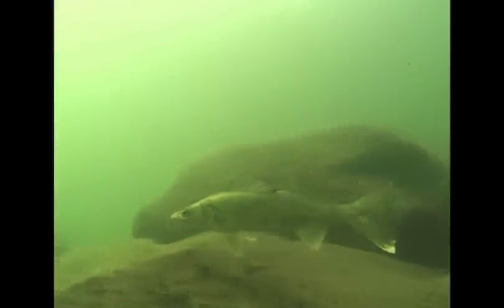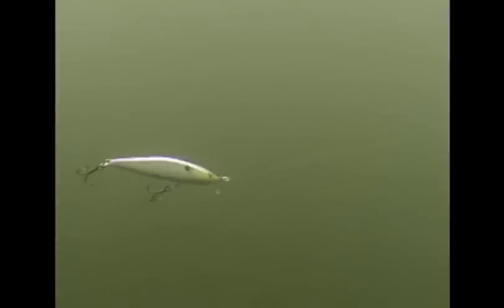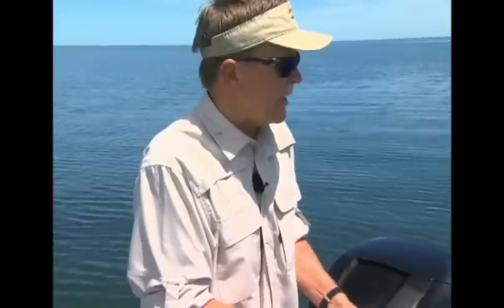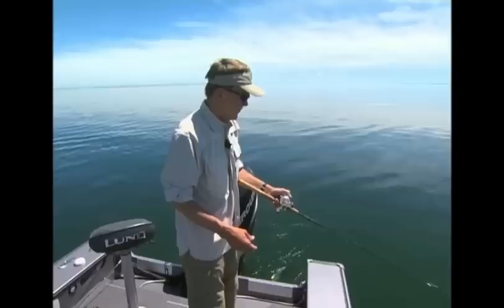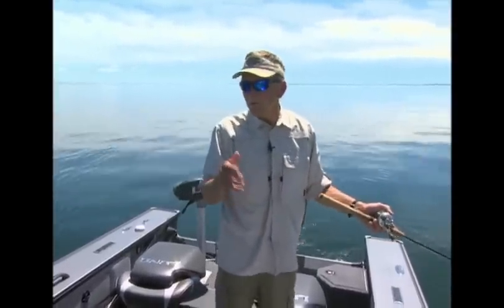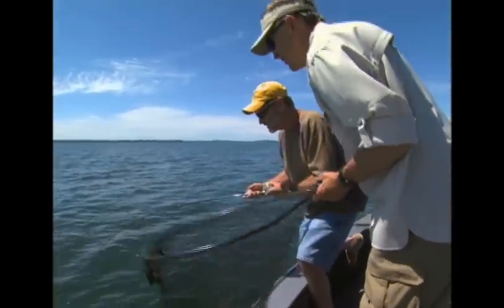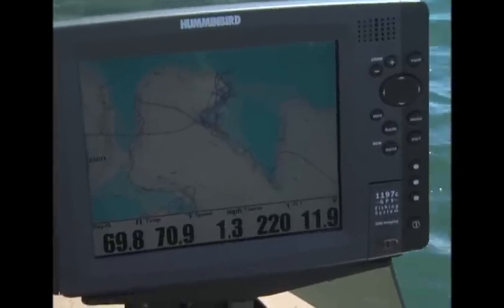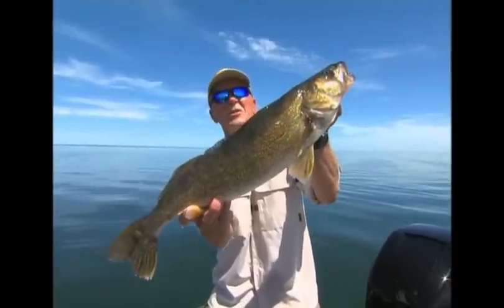Three-Way Rigging for Walleye with Rapala's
Rapala Pro Anglers, Al Lindner and Dan Sura, catch Walleye using three-way rigging techniques with Rapala lures like the Rapala Flat Rap, Rapala Original Floater and Jointed Rapala.